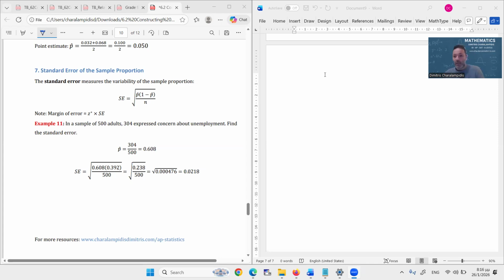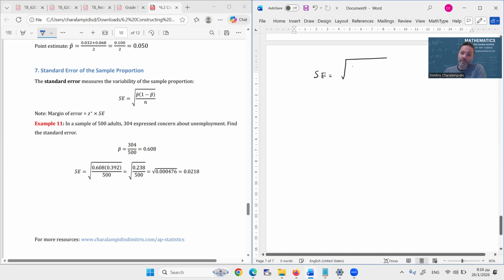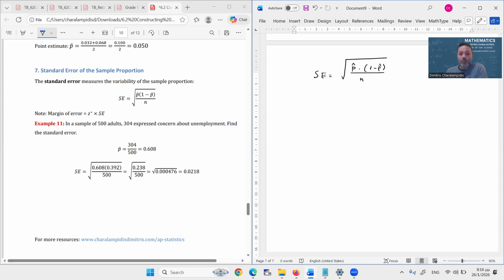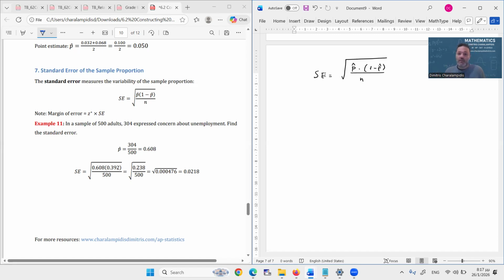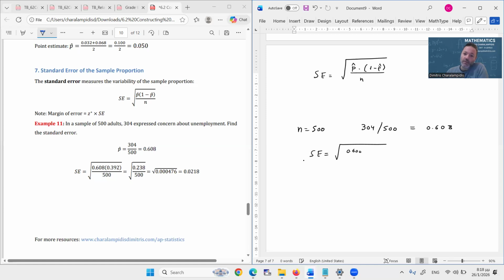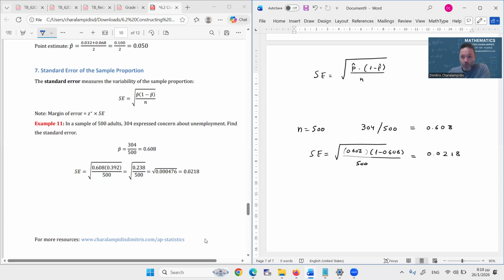6.2G Standard error of the sample proportion